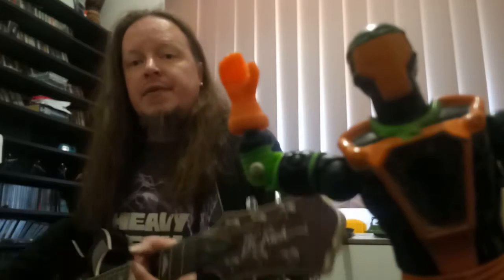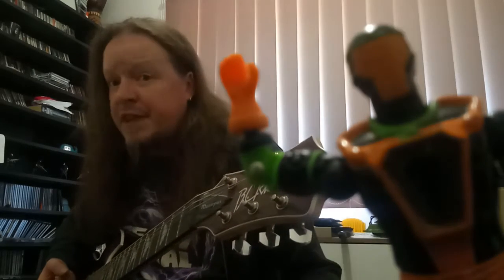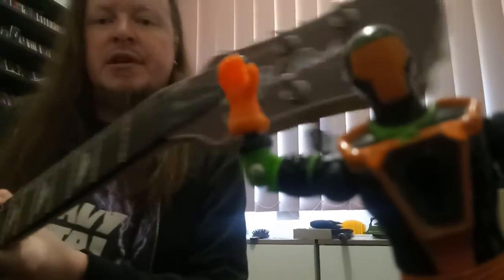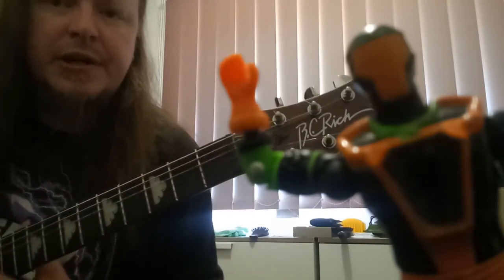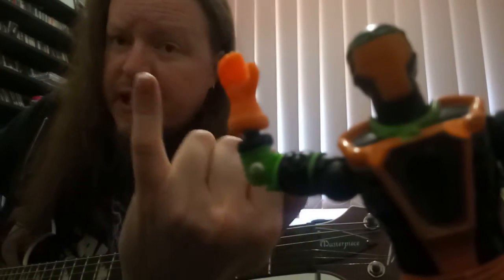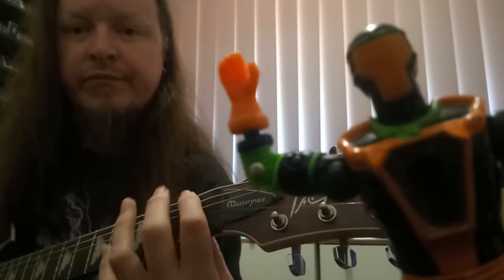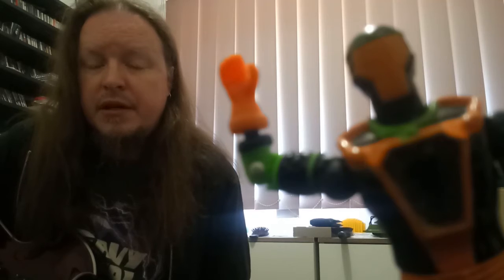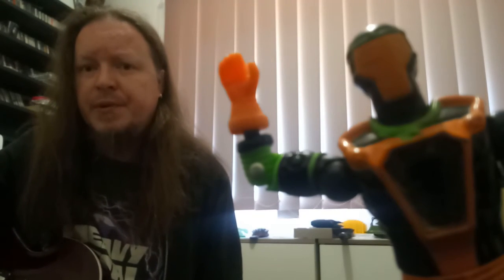Assemble The Troops - Rob Vegas - How to play the theme song!!!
People have been asking for it for a long time and here it finally is...

How does one play the iconic Assemble The Troops music on guitar.

Here it is in all of its glory so go pick up that strat, tele or les paul. crank it up and learn the notes. Your neighbours will be very happy!!!